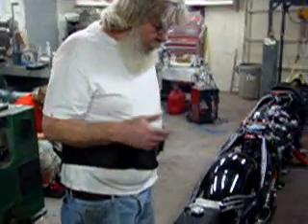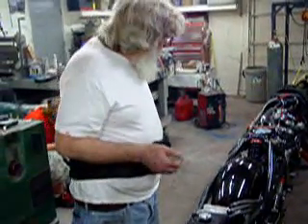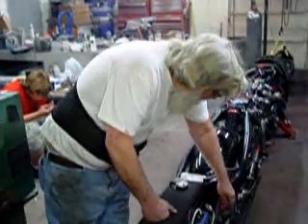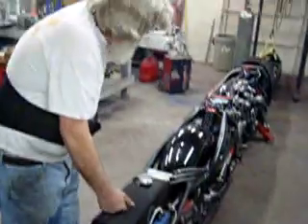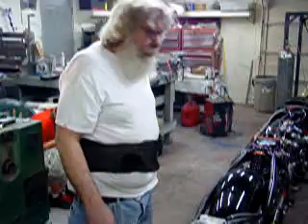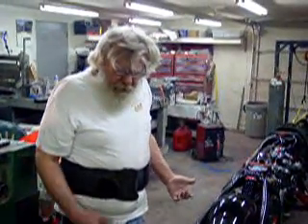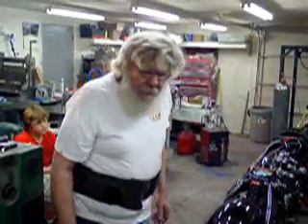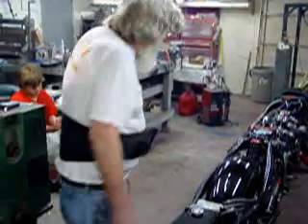Vincent Black Lightning Parachute Test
Max Lambky explains and tests the parachute system on his Vincent motorcycle streamliner.